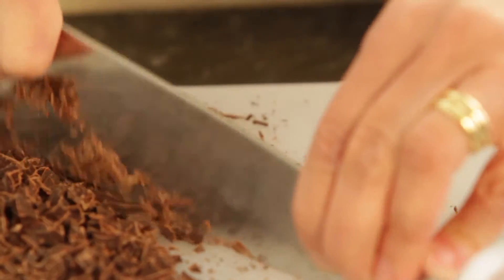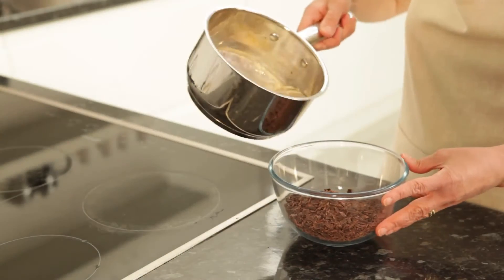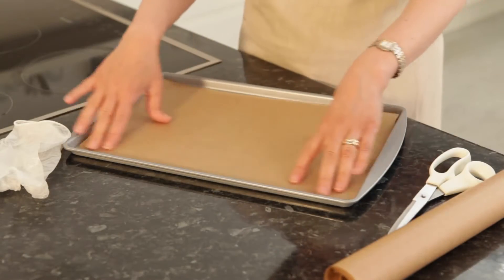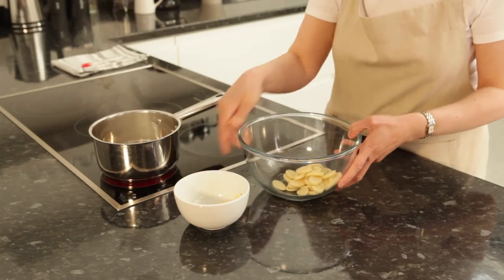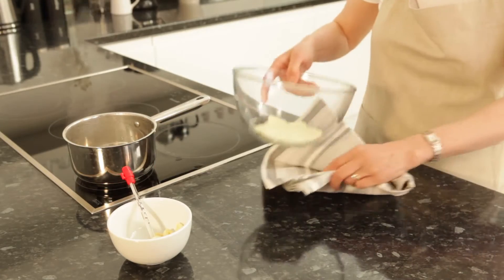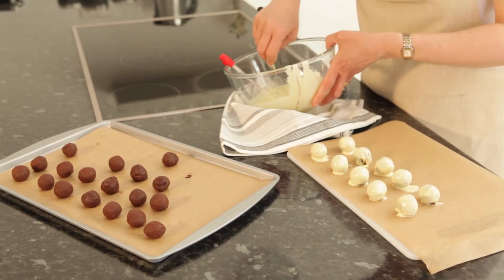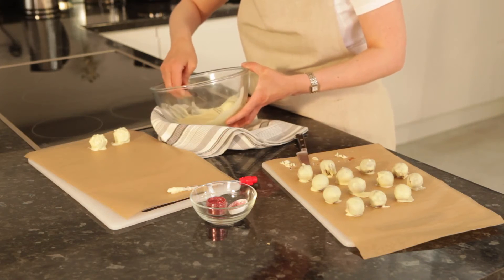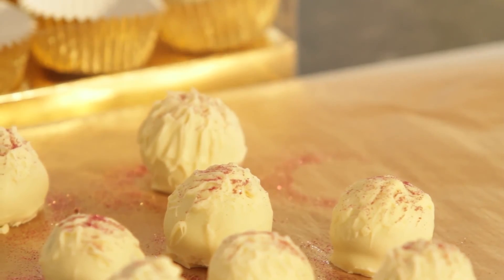How to make truffles | Creative Plus Productions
Learn how to make truffles!

Creative Plus create instructional and inspirational video content for businesses.